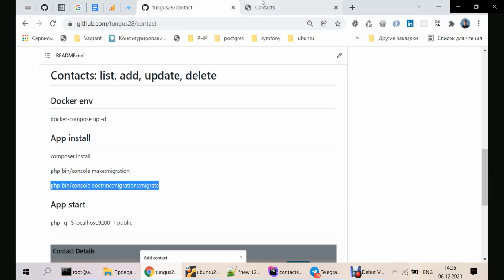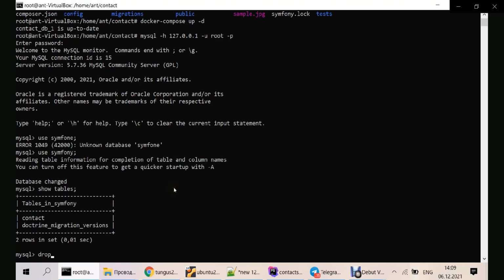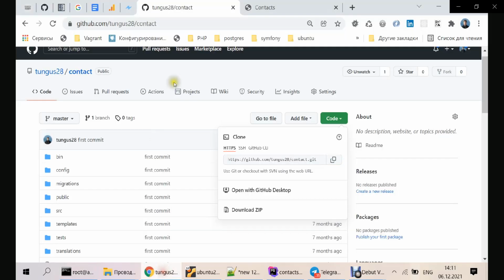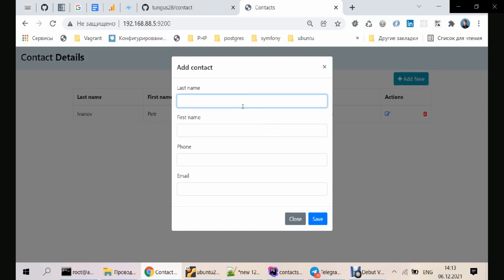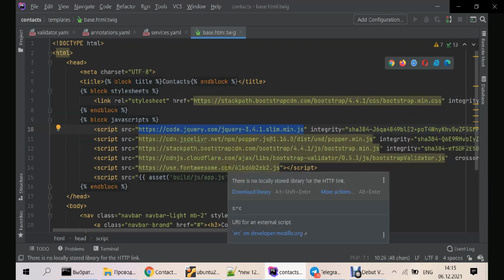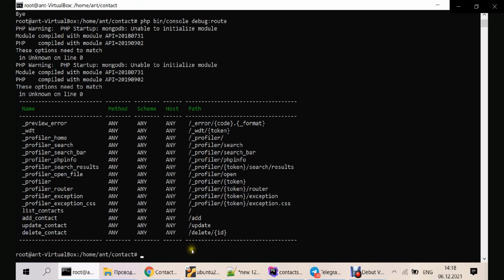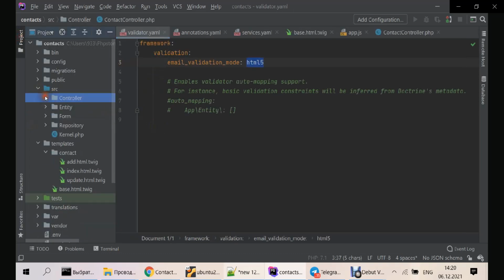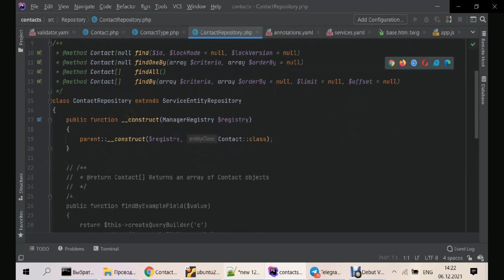Symfony app using twitter bootstrap 4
Simple symfony app "Contact book" using Twitter Bootstrap 4
Mysql, docker-compose, console commands doctrine:miggrations:migrate, debug:router